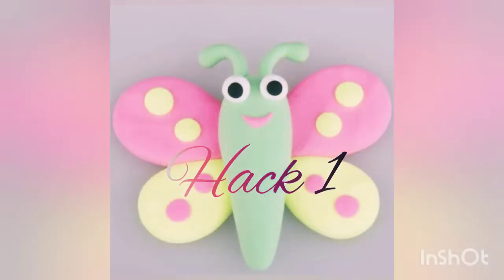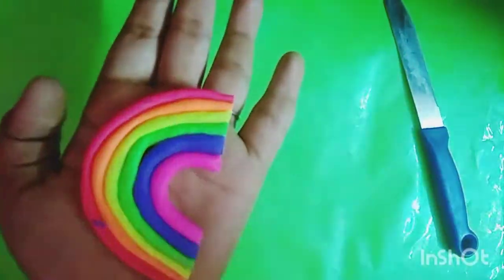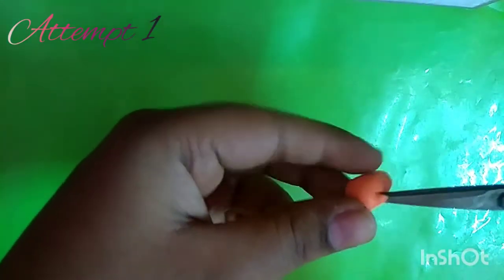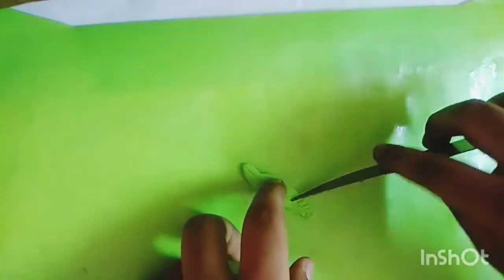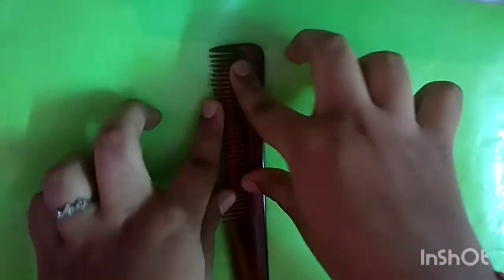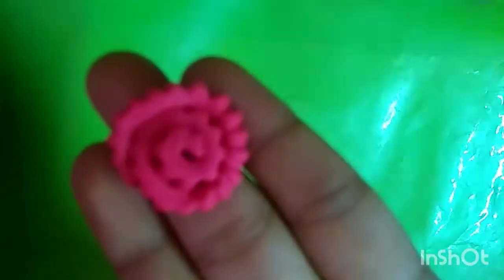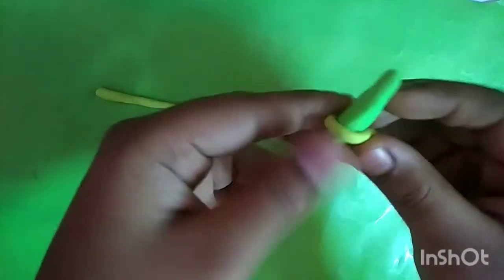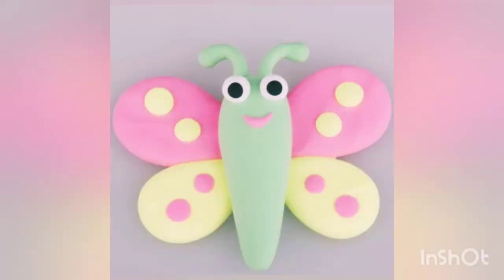testing out of viral clay hacks by 5 mins craft sandy entertaining world